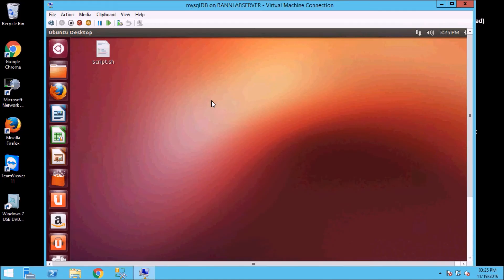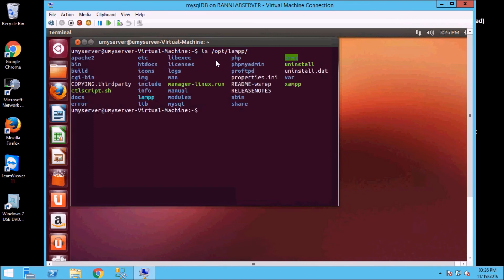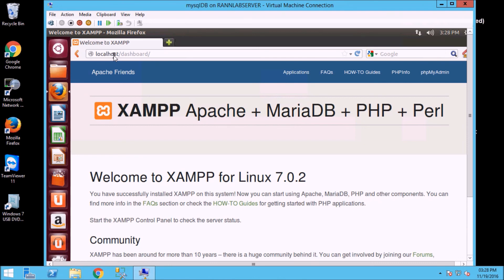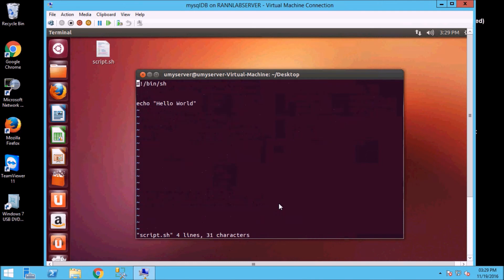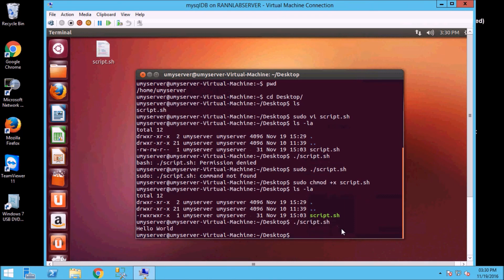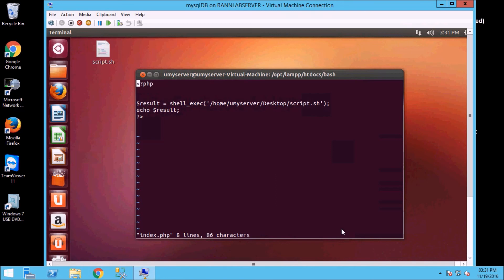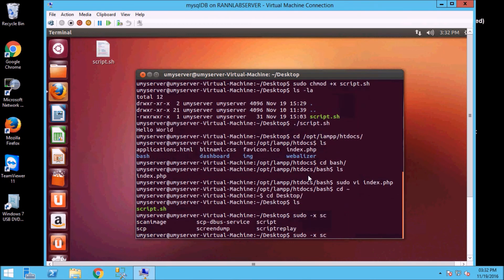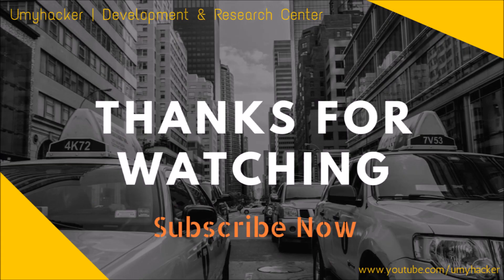How to execute shell script using php in ubuntu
If you planning to write few shell scrips to run via your web panel for backup and other cron job execution. Than this tutorial will you to setup the execution of shell script using php language